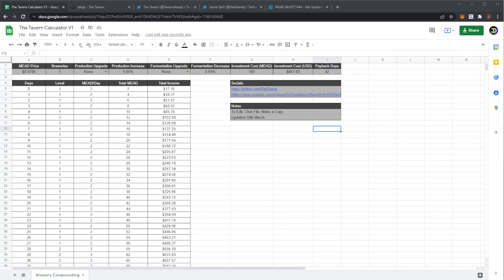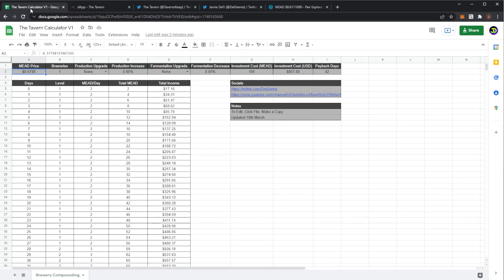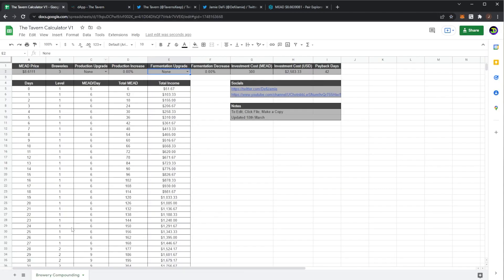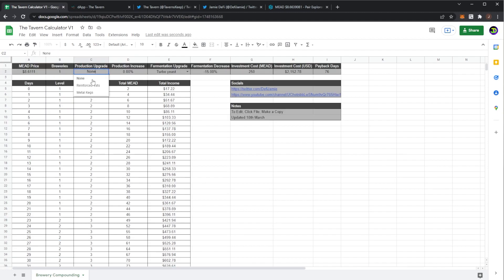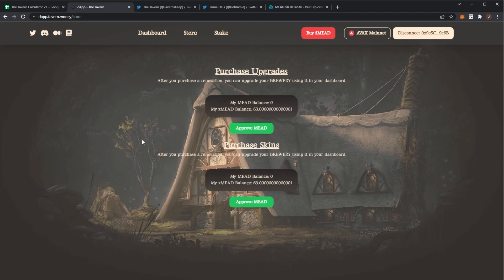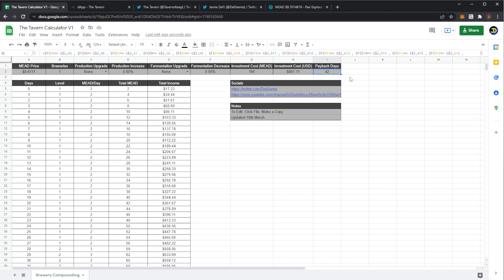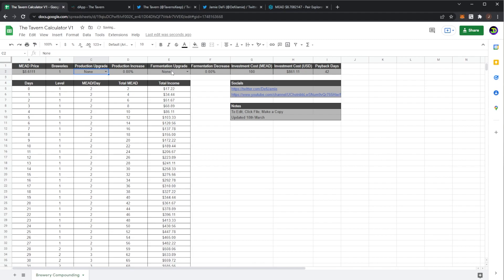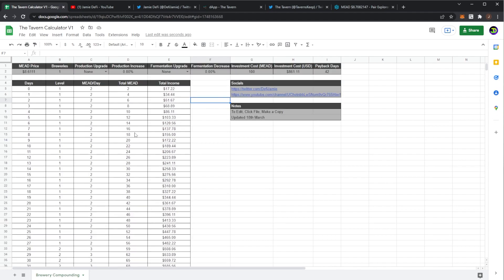THE TAVERN BEST STRATEGY - $MEAD CALCULATOR & GUIDE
THE TAVERN BEST STRATEGY - $MEAD CALCULATOR & GUIDE. The Tavern Nodes. The Tavern Review. How to buy Mead $MEAD, Private sale and public pre sale.

Title: THE TAVERN BEST STRATEGY - $MEAD CALCULATOR & GUIDE